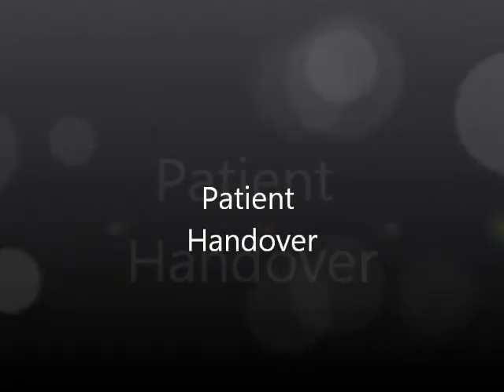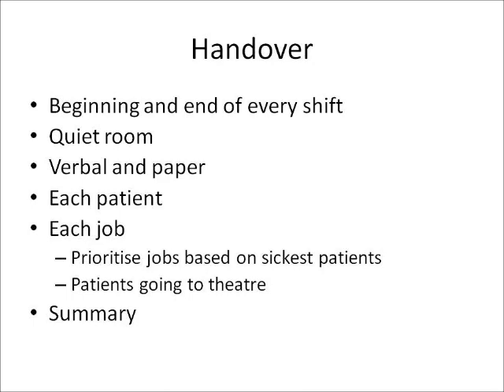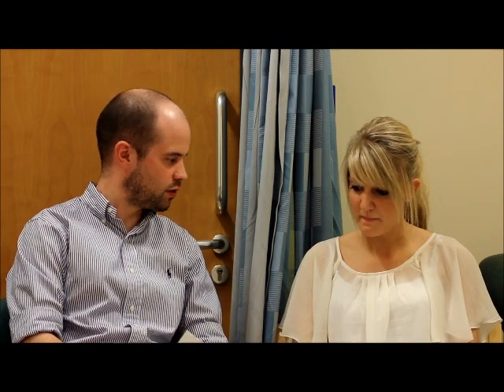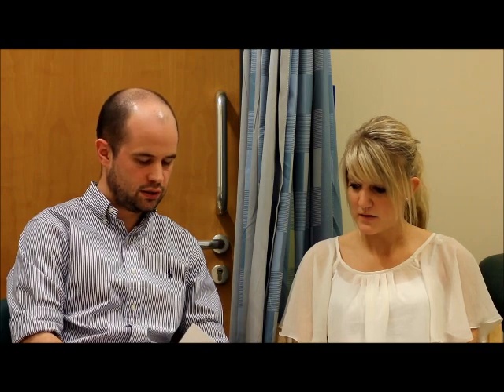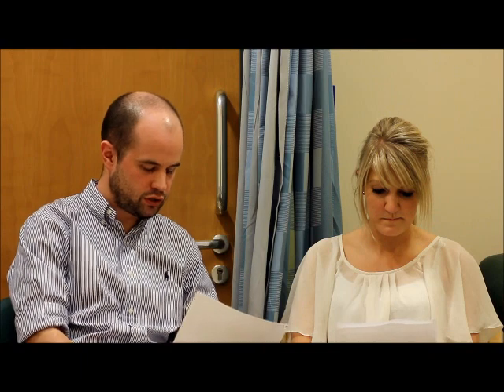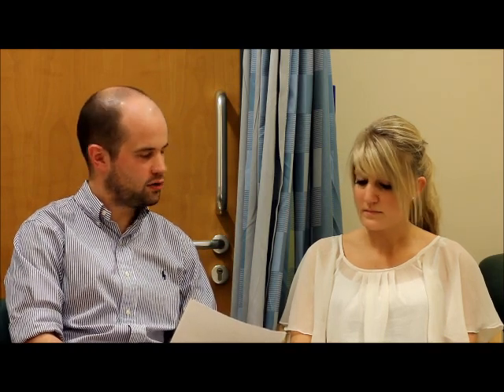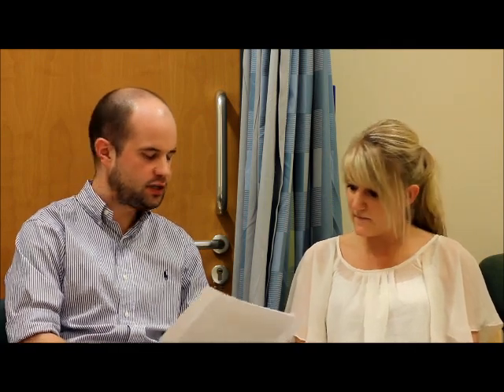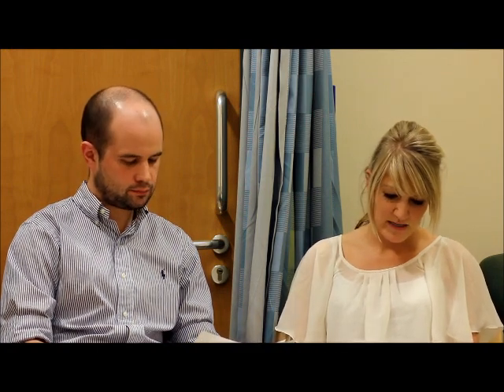Maxillofacial induction Handover final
Induction to maxillofacial surgery placements- all names are factitious and no patient data is used.